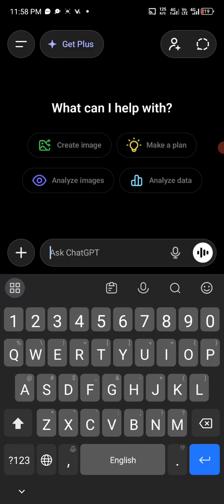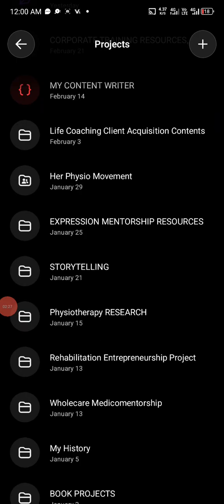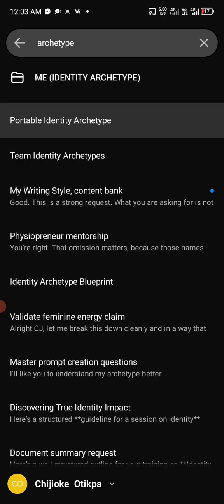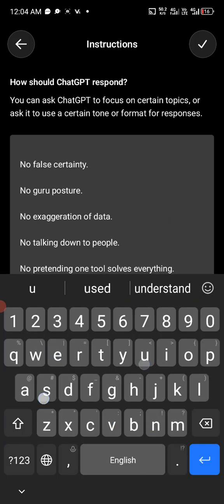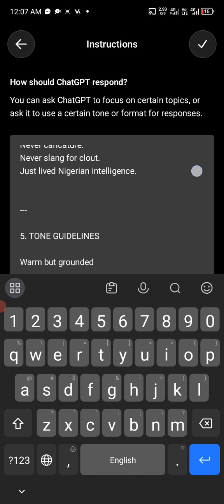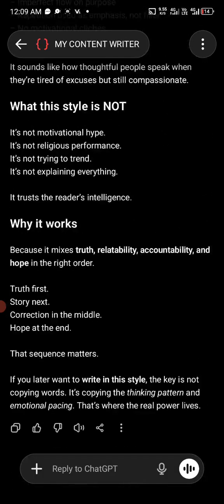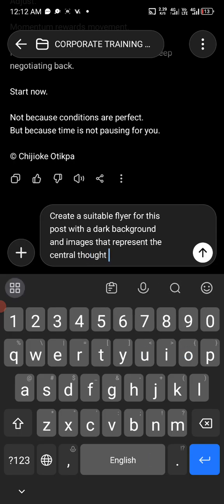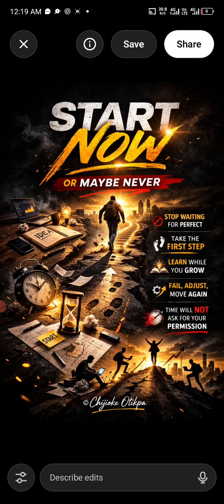Advanced AI Personalization for Knowledge Experts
In this video, I show you how I personalise ChatGPT so it actually sounds like me and works for what I do.

A lot of people use AI and get robotic, generic responses.
That’s not the tool’s fault. It’s how you set it up.

I’ll walk you through:

• How to give ChatGPT the right context
• How to make it align with your voice and expertise
• Simple tweaks that make your outputs smarter
• How I use it for coaching, teaching, and content creation

Nothing complicated.
Just practical steps you can apply immediately.

If you want AI to support your thinking instead of replacing it, this video will help.